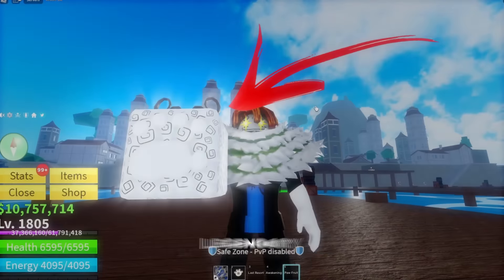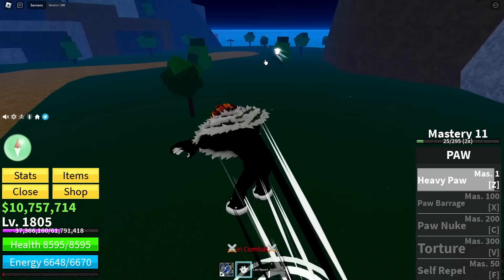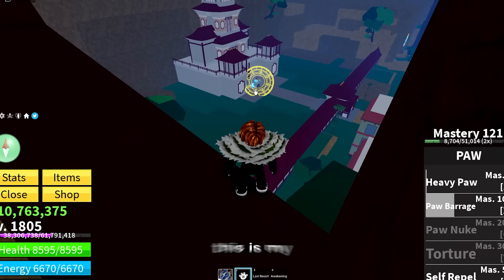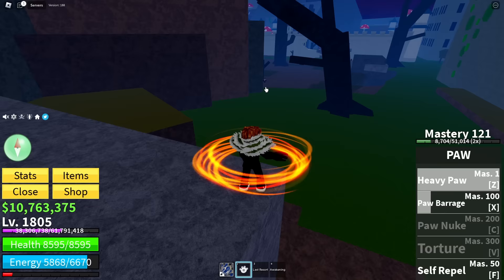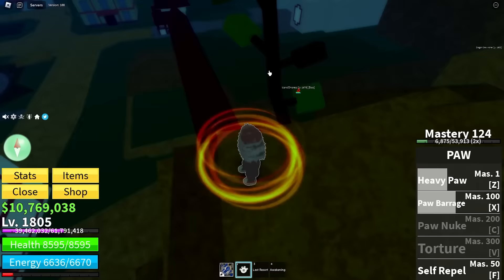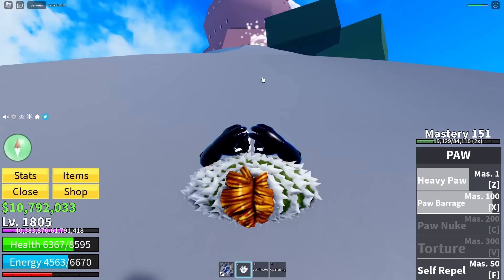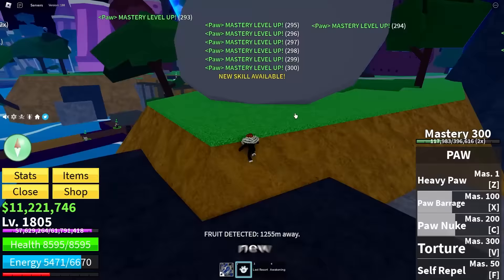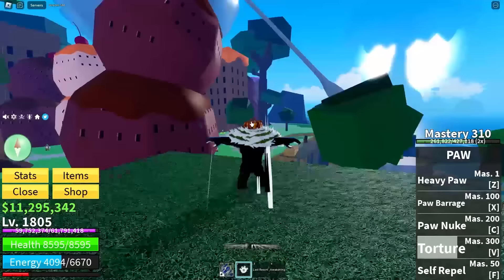Noob to MAX LEVEL PAW in Blox Fruits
I Upgraded Legendary PAW in Blox Fruits